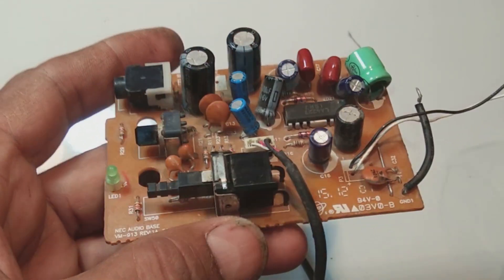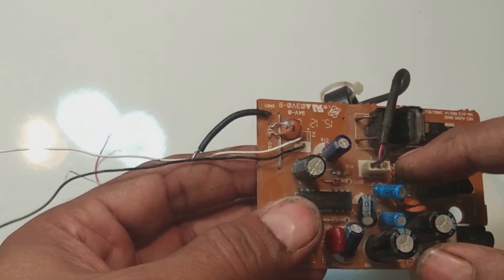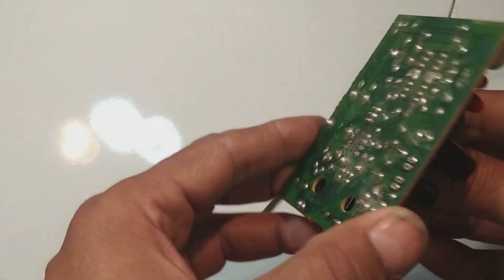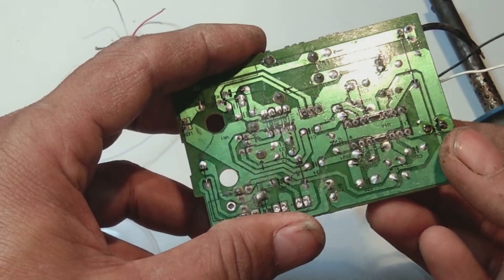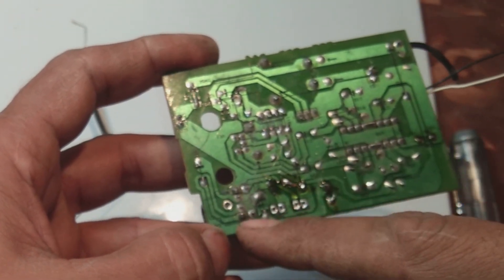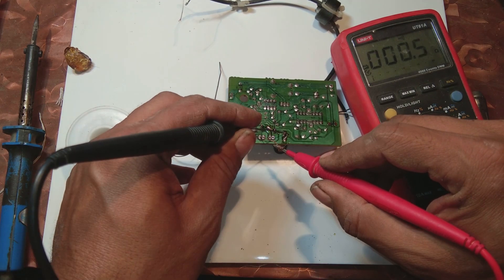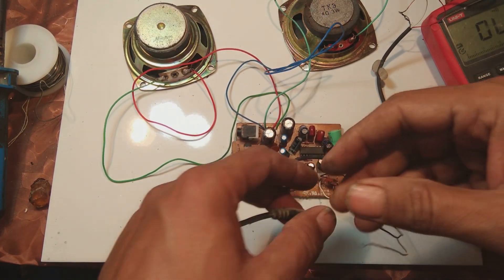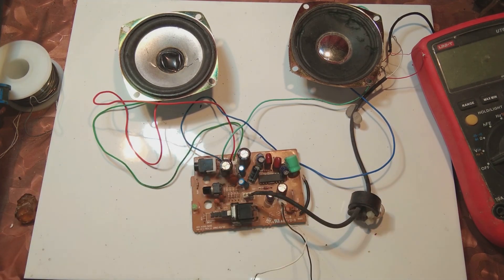Amplifier board repairing. How to repair audio amplifier. stereo amplifier LA4227 amplifier repair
Here is this video you will learn about amplifier repair. Audio stereo amplifiers are very commonly used everywhere. IC amplifiers are very common now a days. Here in this video one amplifier based on LA4227 IC is repaired. This is a common repair practice which you can apply on any electronics circuit especially audio amplifier. Audio amplifiers are accepting small audio signals from you audio source and amplifies them and sounds them on speakers. Here in this video I repaired a small 3 watts audio amplifier. LA4627 IC has nearly the same configuration. Hope you people may like this video.